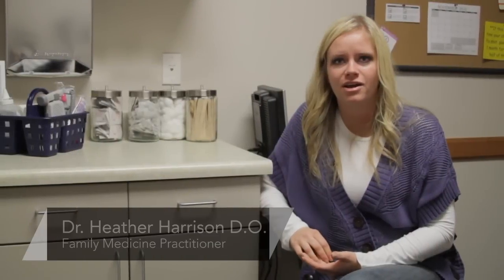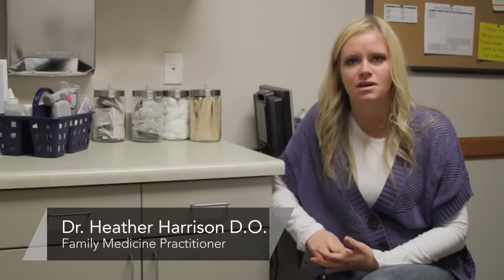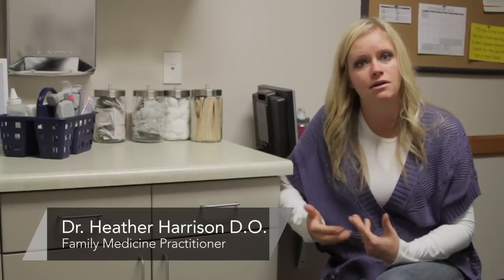Pregnancy and Sexual Health : How to Induce Labor Early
If you are planning a specific day to give birth, you can attempt to induce labor early to deliver the child. Prepare your body for delivery with help from a practicing doctor and obstetrician in this free video.

Expert: Dr. Heather Harrison D.O.
Bio: Dr. Heather Harrison specializes in obstetrics, pediatrics, adolescents, women's health, preventative medicine, acute care and management of chronic medical concerns

Series Description: If pregnant, or trying to get pregnant, there are several factors that you need to consider, such as delivery, care, and diet. Learn to deal with your pregnancy and health with help from a practicing doctor and obstetrician in this free video.